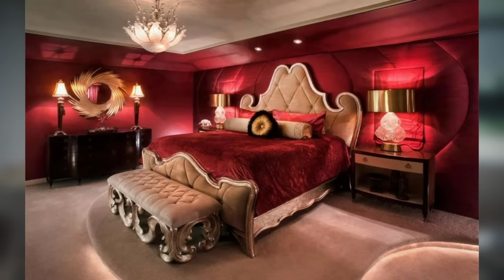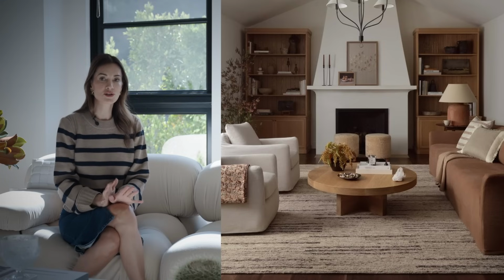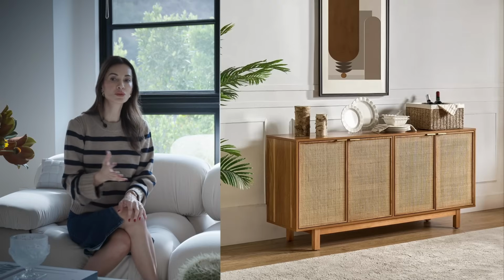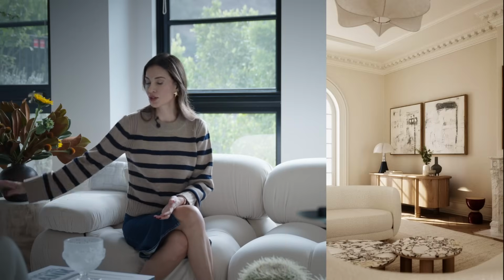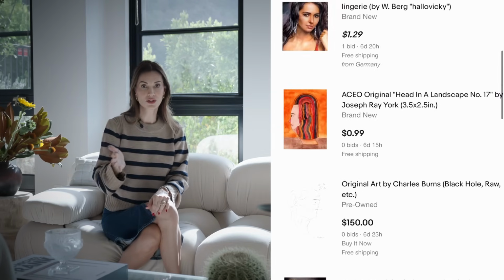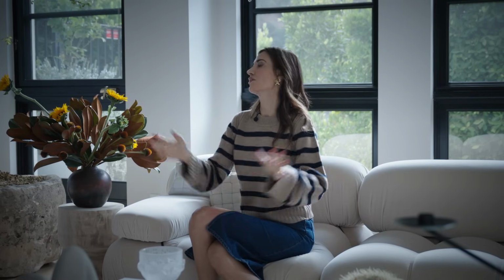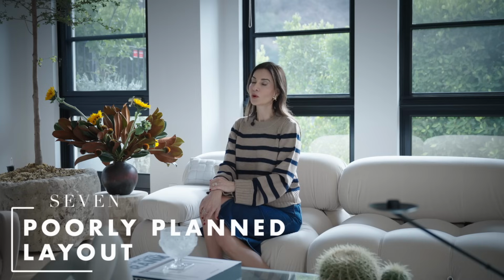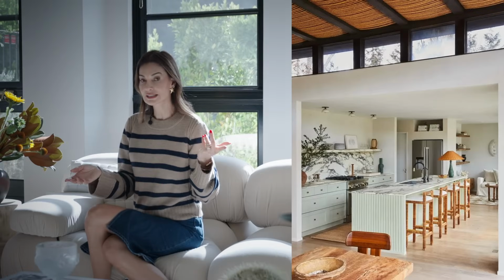7 Common Mistakes Making Your Home Look Cheap (And How To Fix It!)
Want to give your home that luxurious, high-end look without breaking the bank? In today's video, we're exploring design mistakes that could be making your space look less expensive than it should - plus easy solutions to elevate your home's appearance!

00:00 - Intro
01:22 - Trend Trap
03:45 - Details
05:41 - Natural vs Artificial
09:07 - Embracing Negative Space
11:36 - Mass Produced Art
14:13 - Themed Rooms
15:58 - Poorly Planned Layout
17:48 - Over Furnishing

About Nina